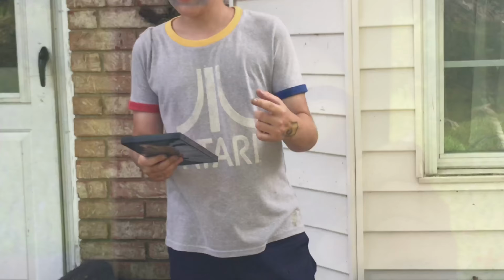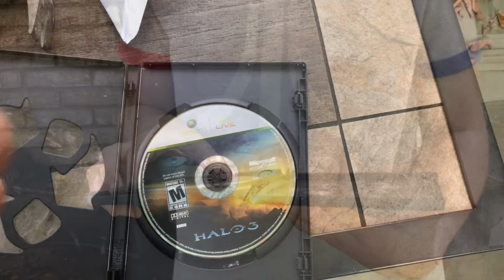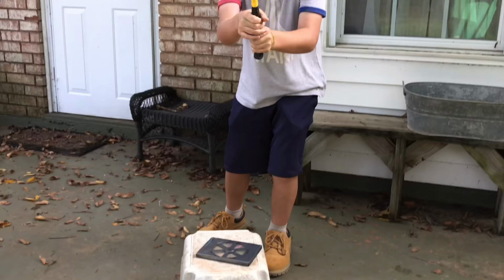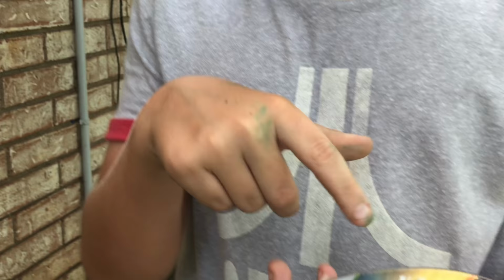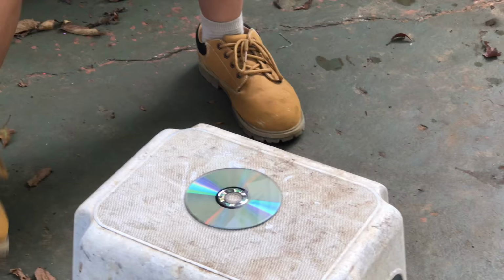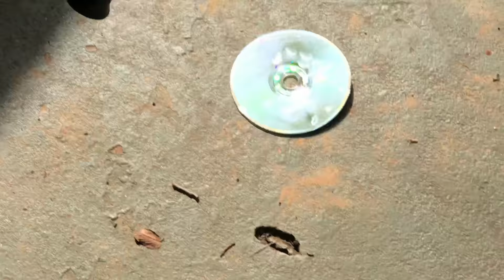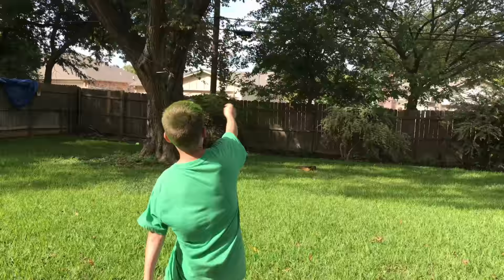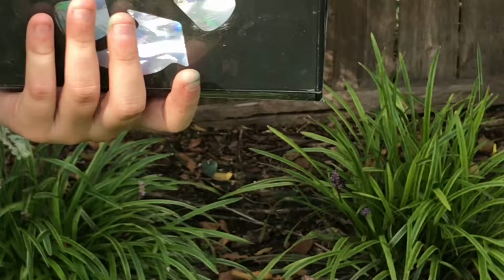Halo 3 Durability Test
I realized half way through that I had my face painted don’t judge me ok. I had a lot of fun making this please tell me if you want more.